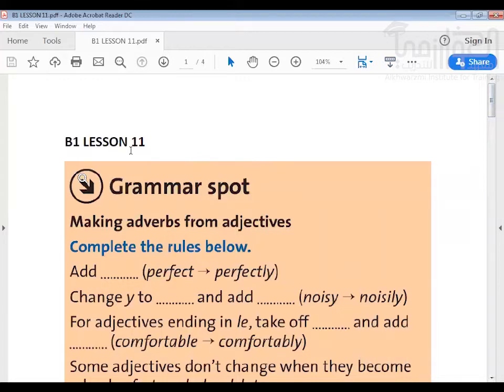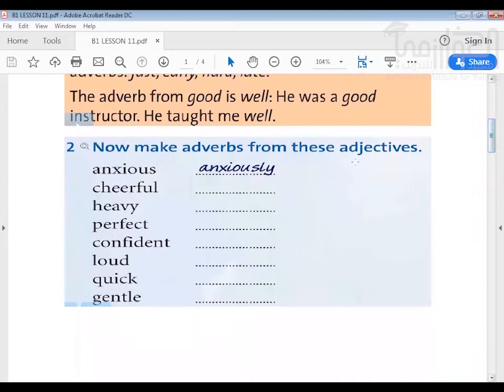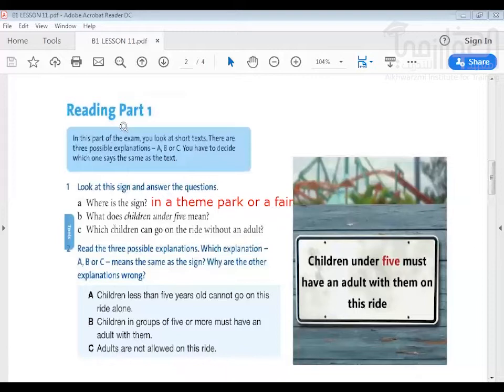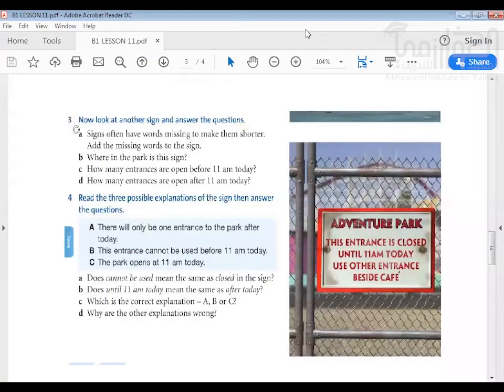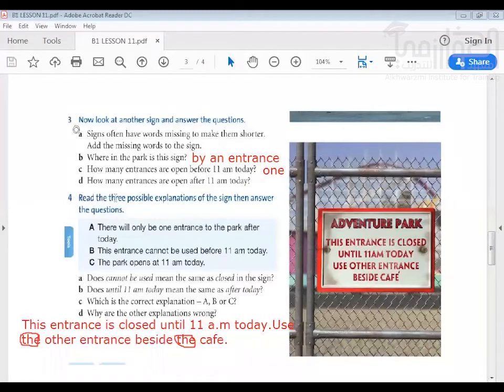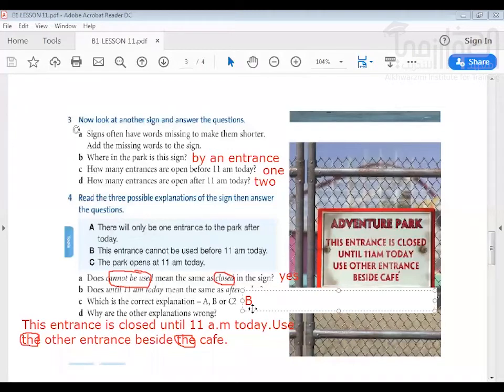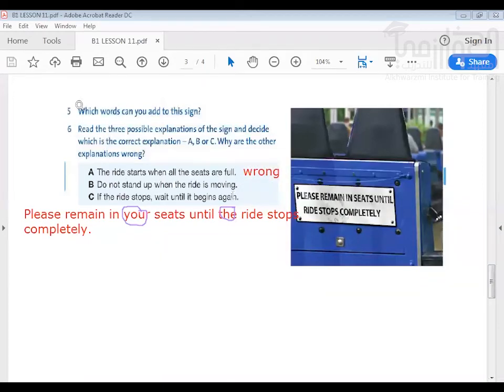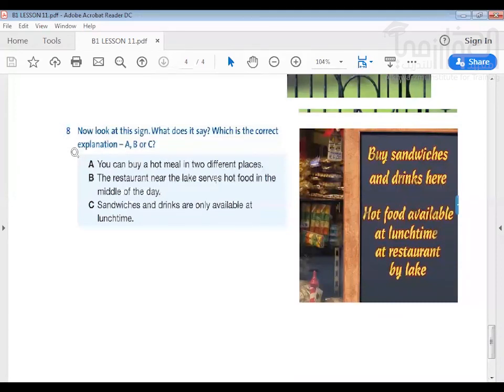B1 Lesson 11 - Mr. Mustafa